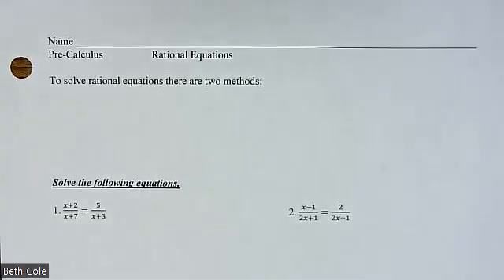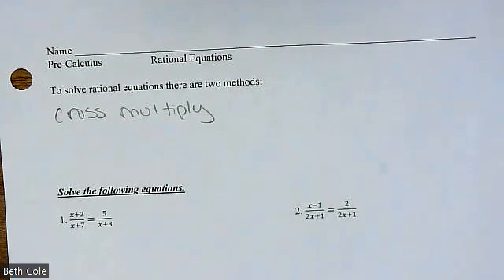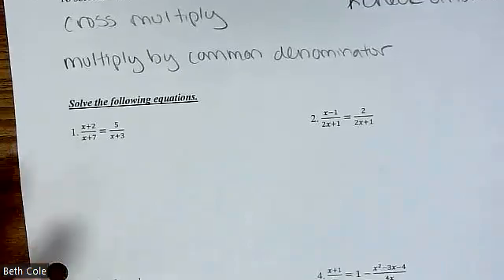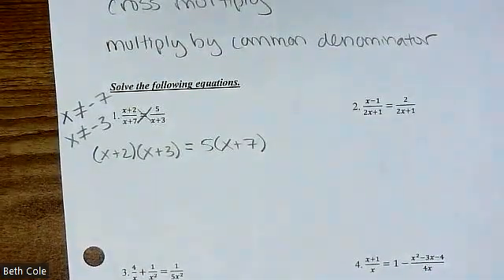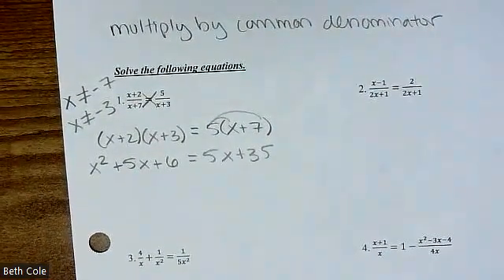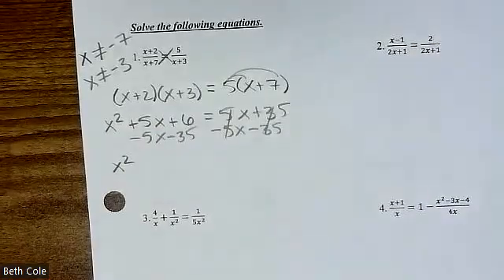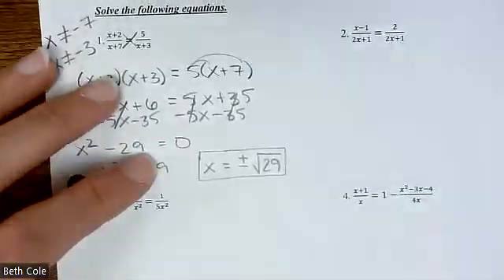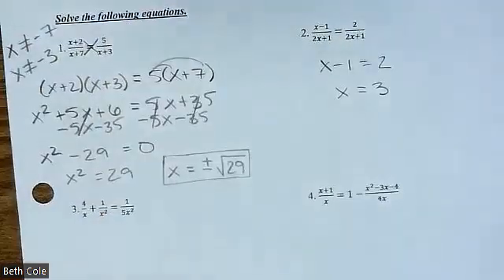equations part 1